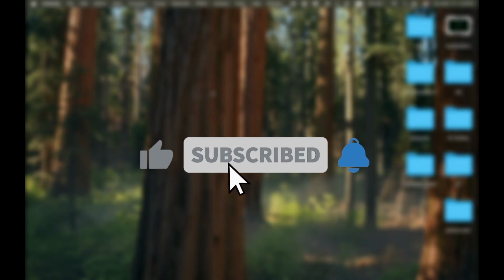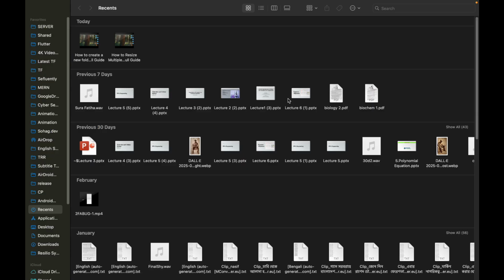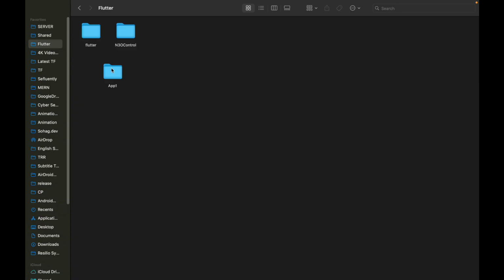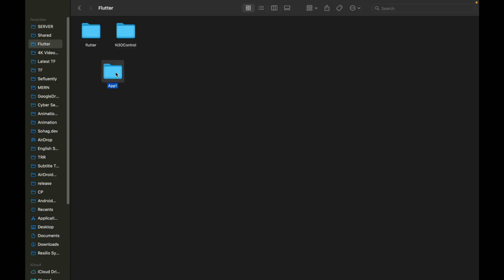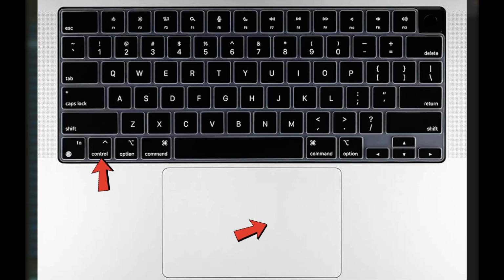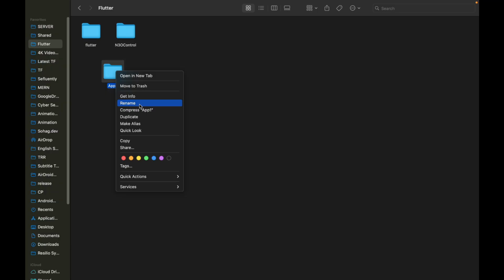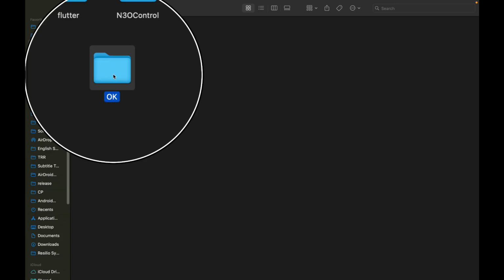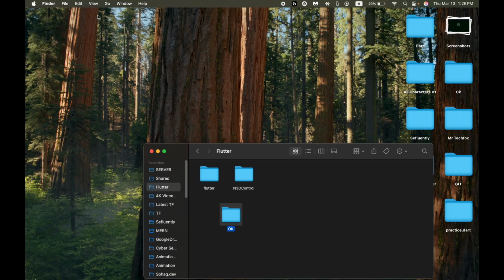How to Rename Files and Folders on MacBook - Full Guide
In this comprehensive guide, you'll learn how to rename files and folders on your MacBook using macOS's Finder. Proper naming conventions are essential for efficient file management and organization. This tutorial covers various methods, including single-item renaming, batch renaming, and utilizing Finder's built-in tools, to help you manage your files and folders effectively and maintain a streamlined workspace.